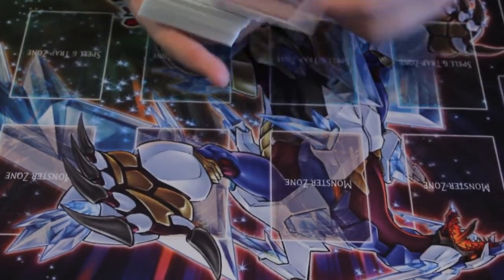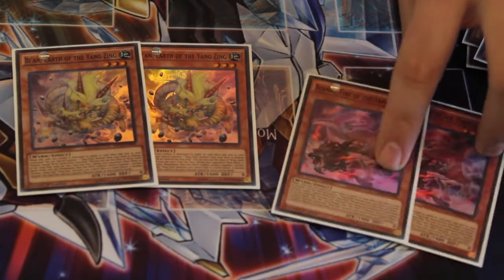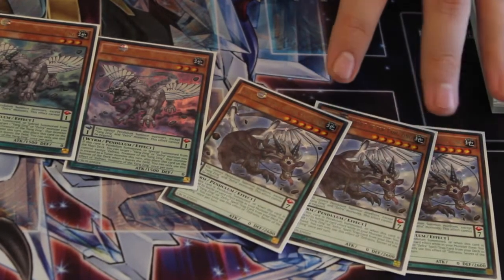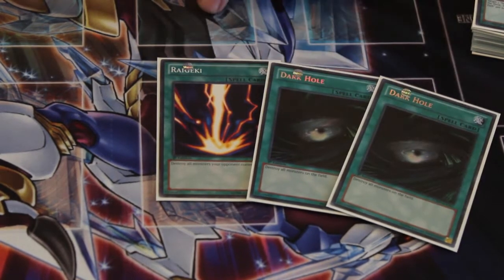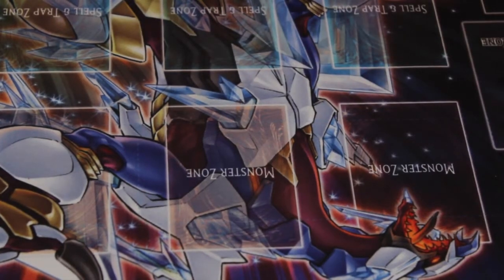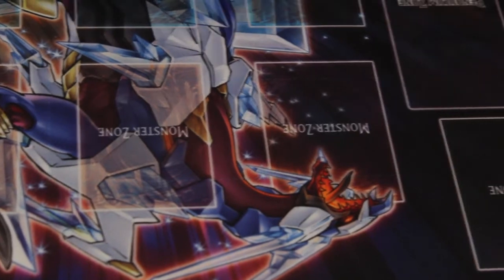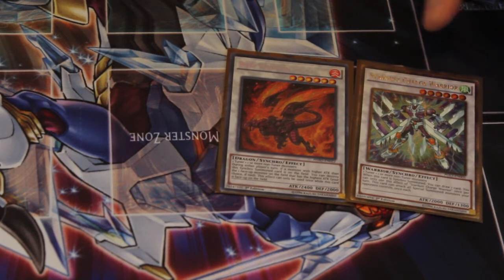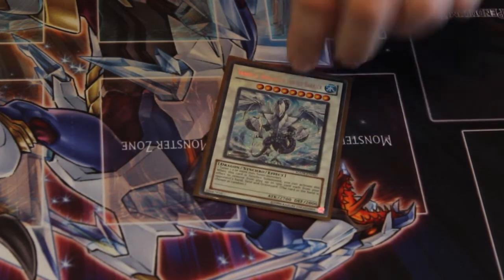Yang Zing Deck Recipe May 2016